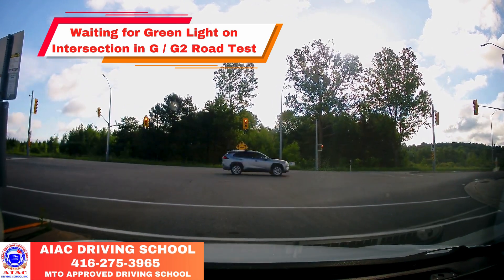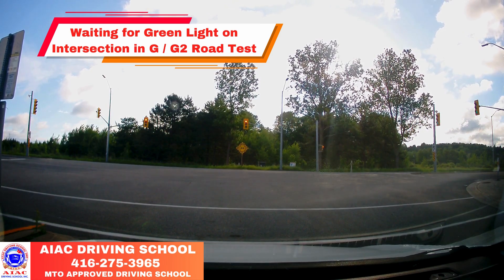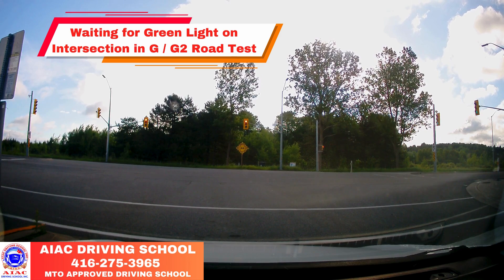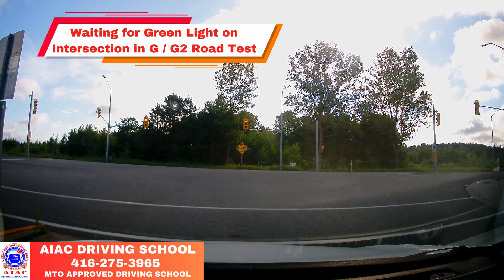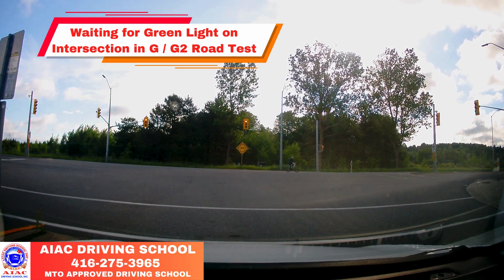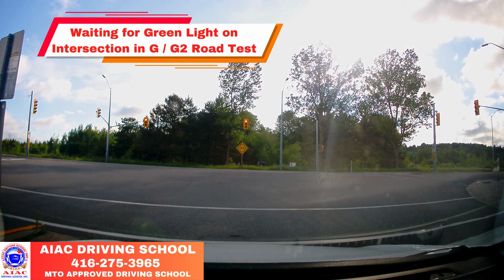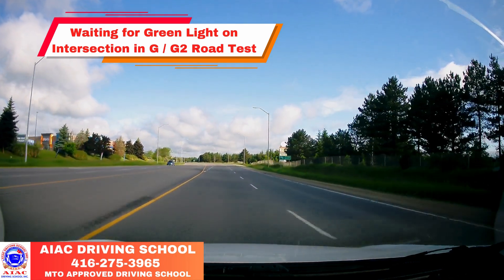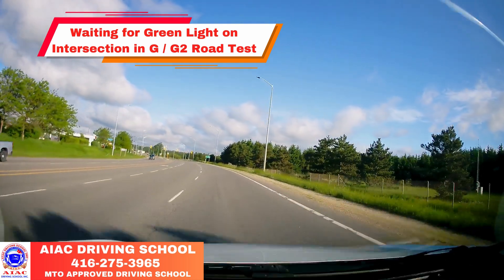Waiting for Green Light on Intersection in G / G2 Road Test